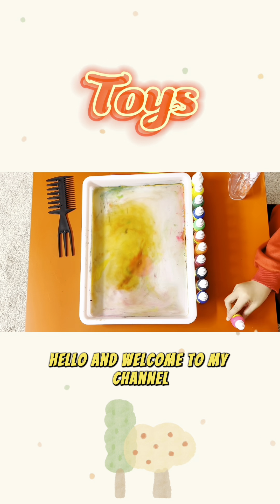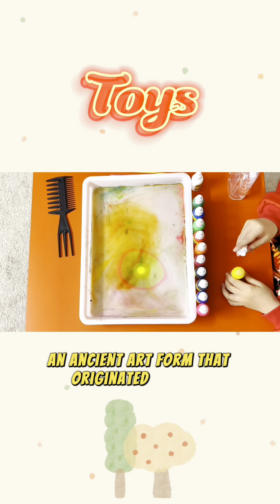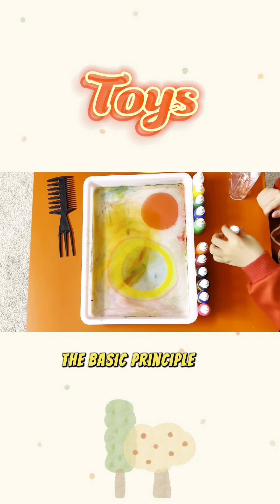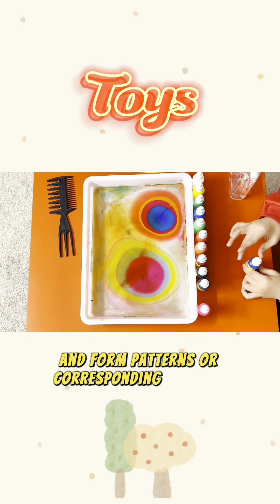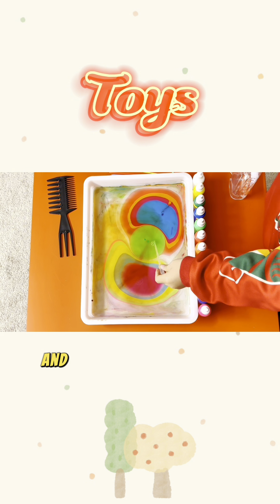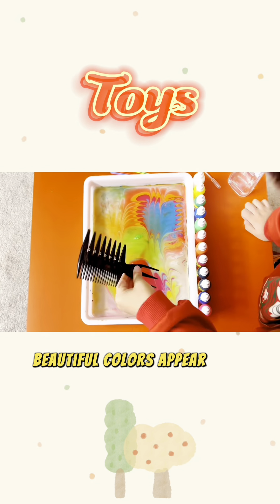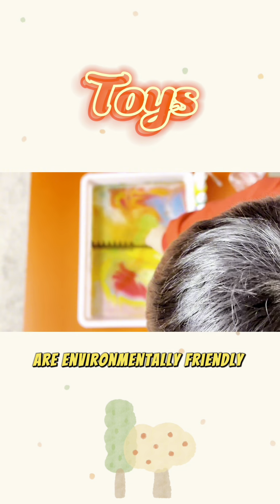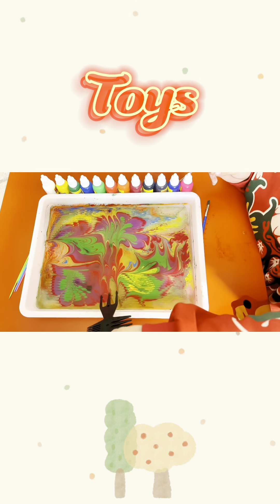Marbling Art 水拓画Children's Toys Family Education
Marbling Art  is an interesting and fun special painting activity, which is very suitable for children to participate with their parents. Let's experience a different style of art together. Create your own artwork and develop your child's love of art from an early age.